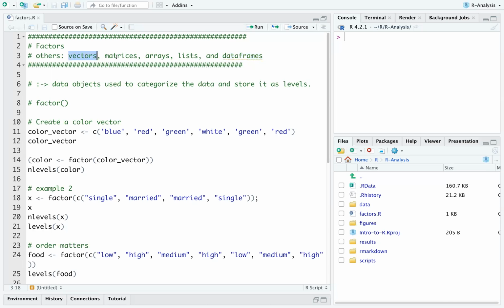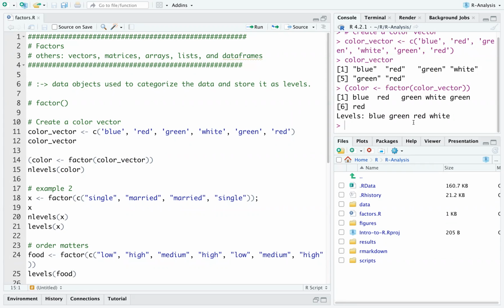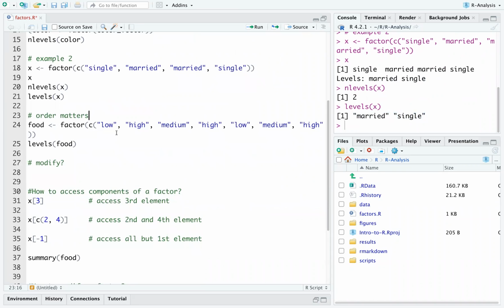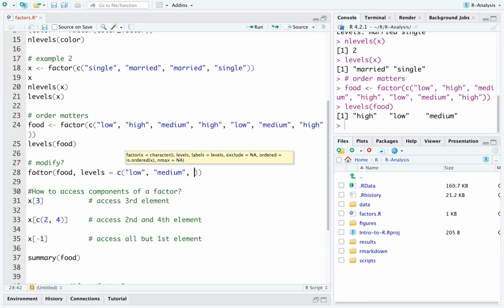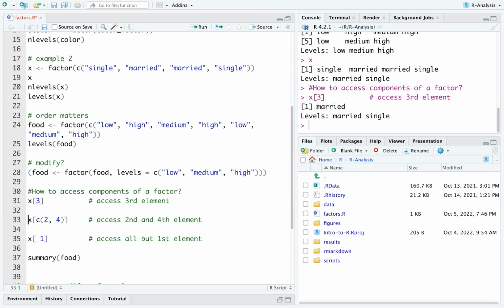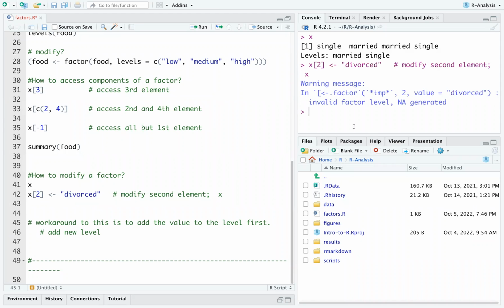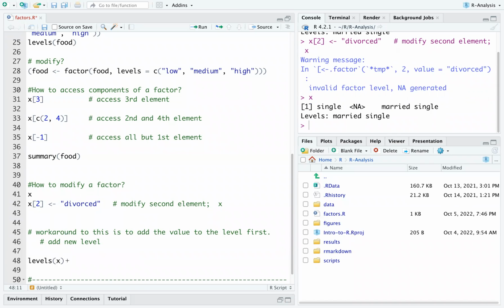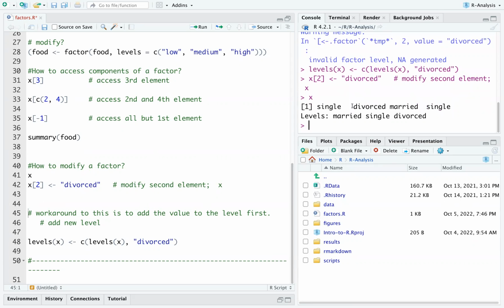Factors in R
What are factors in R?; Creating a factor; accessing elements in a factor; replacing an element in a factor.